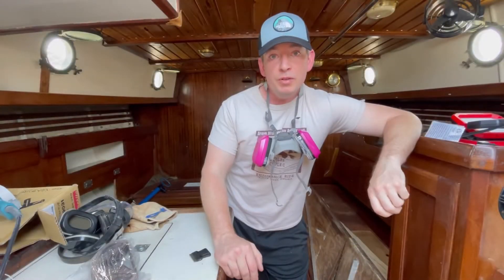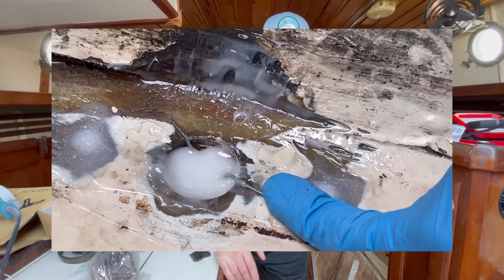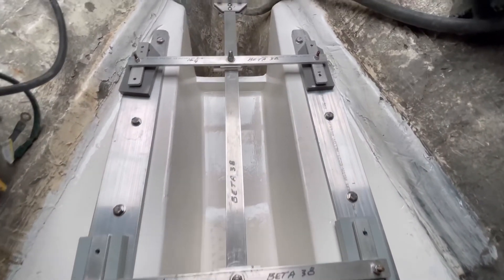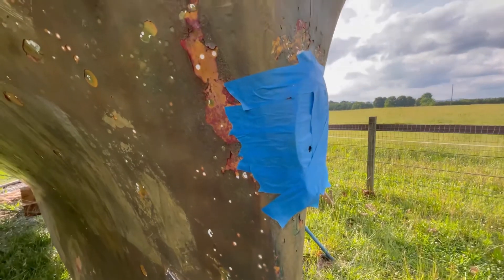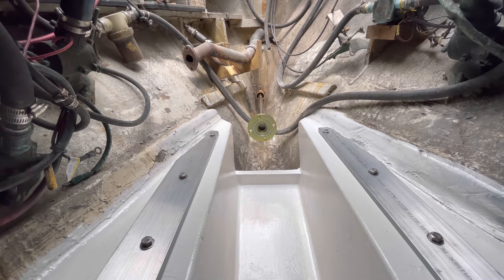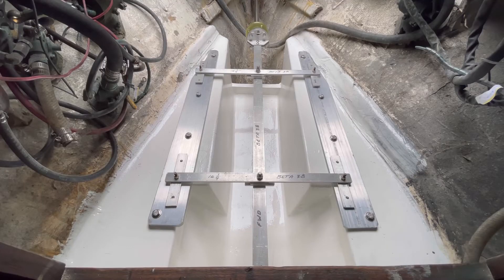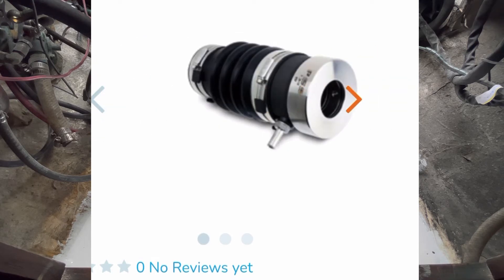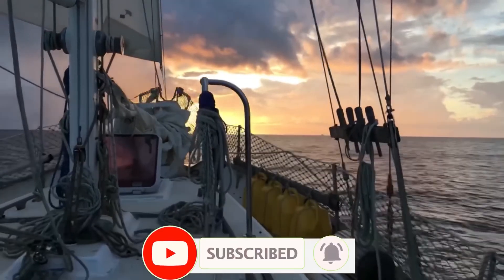Final Part 3 of How to Install a Sailboat Engine Using a Jig | Sailboat Restoration Ep. 18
Final, Part 3. This is a more descriptive video of how we used a jig to install mounting plates and spacers for the installation of a Beta 38 into a Westsail 32.